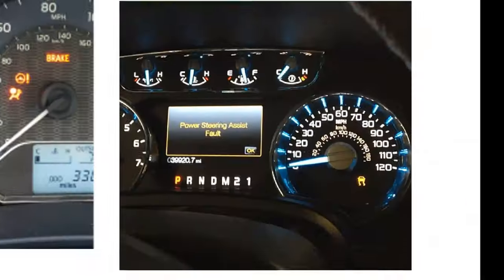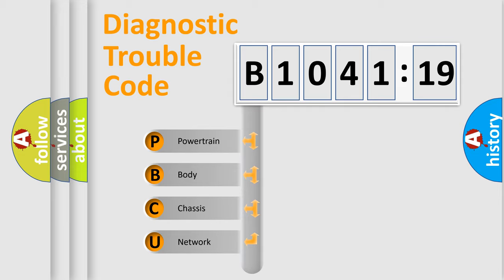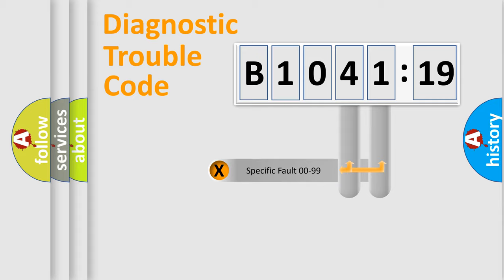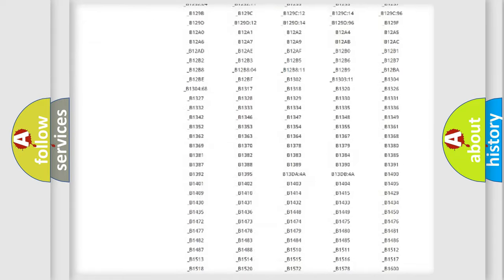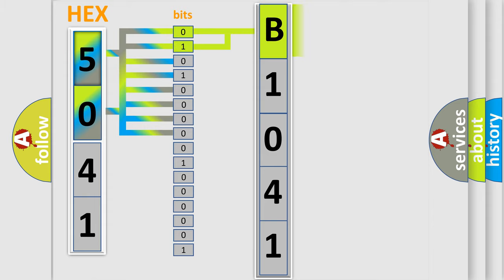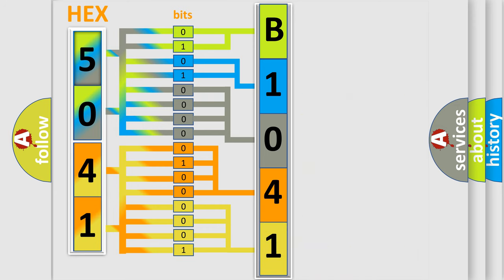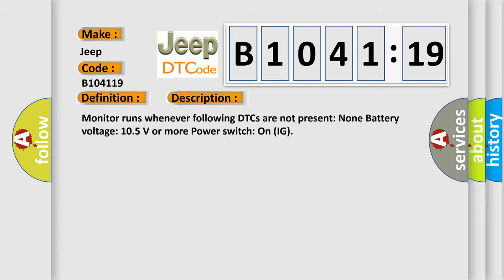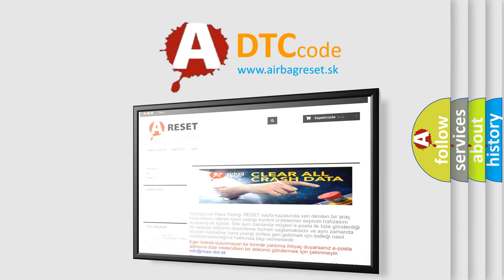DTC Jeep B1041-19 Short Explanation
Contents:
0:21 Basic DTC analysis according to OBD2 protocol standard.
1:48 Insight into programming
2:58 A diagnostically understandable description of the Diagnostic Trouble Code
3:05 Basic error definition

Make:
Jeep
Code:
B1041 19
Definition:
High Speed CAN Communication Bus
Description:
Cause:
 CAN Communication Bus circuit Faulty module
Failure Type: